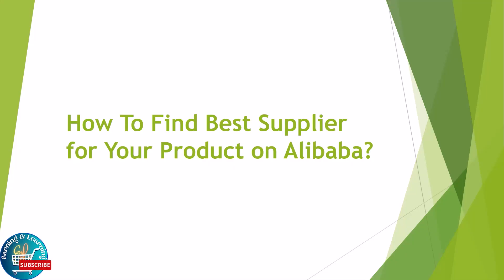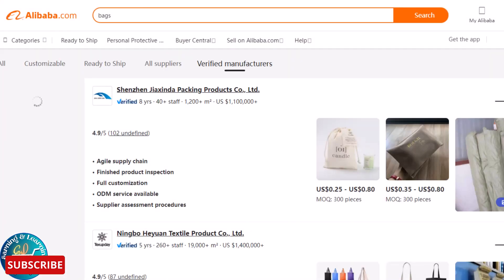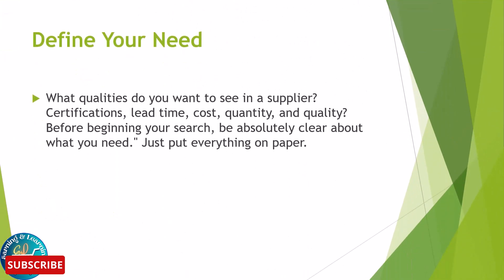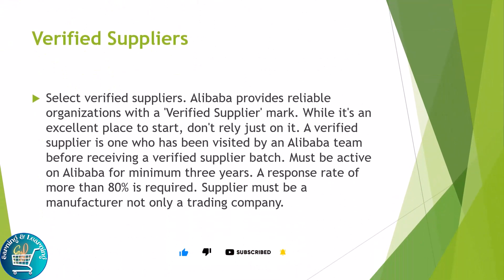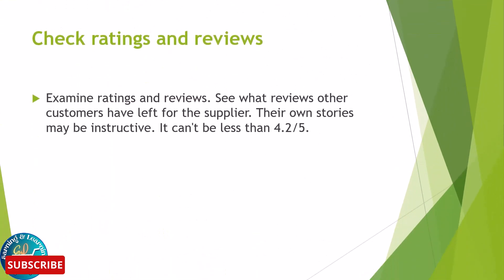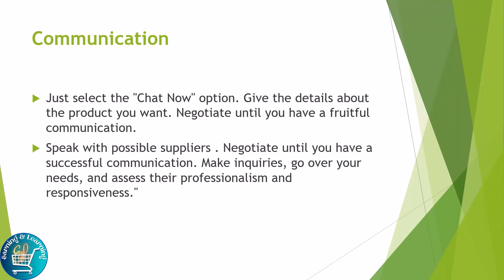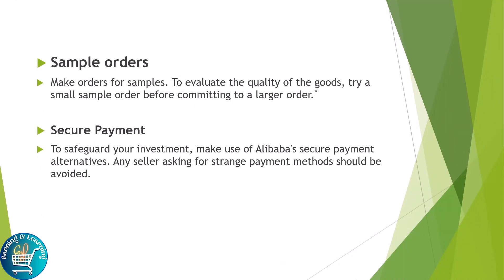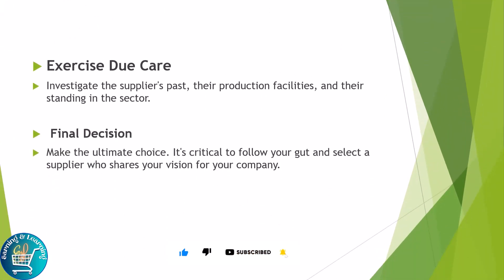How To Find Best Supplier for Your Product on Alibaba? | alibaba suppliers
In this video, we are going to introduce you to how to find the best supplier for your product on Alibaba.